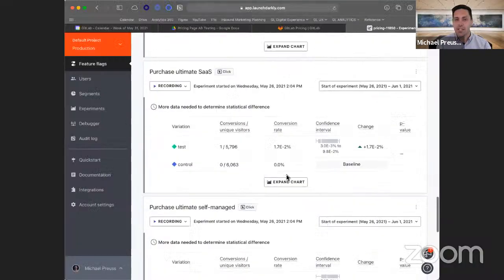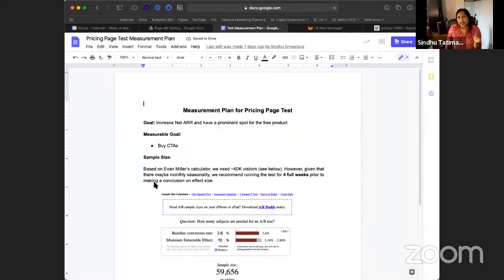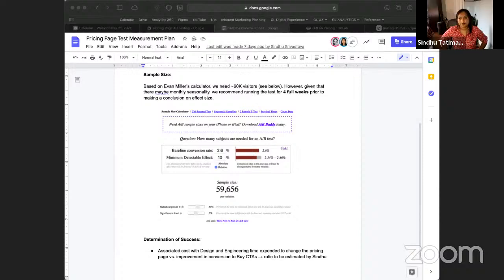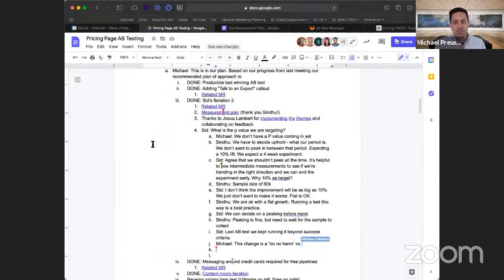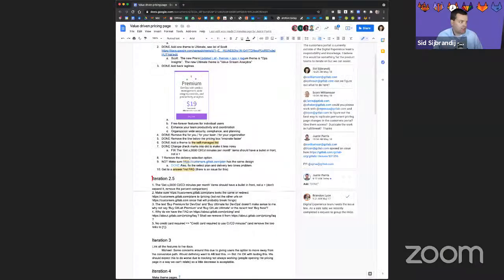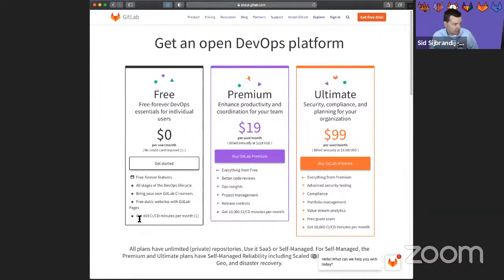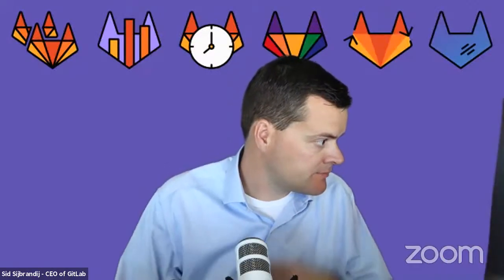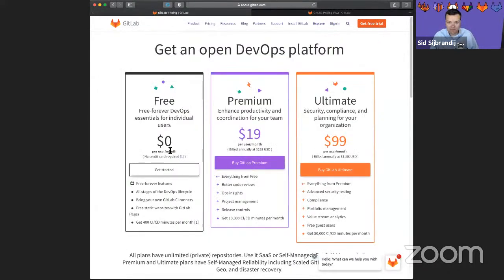Pricing Page AB Testing